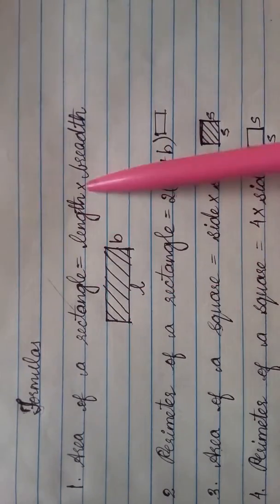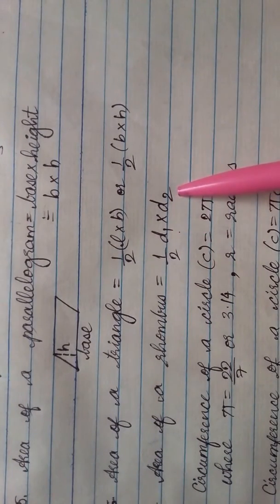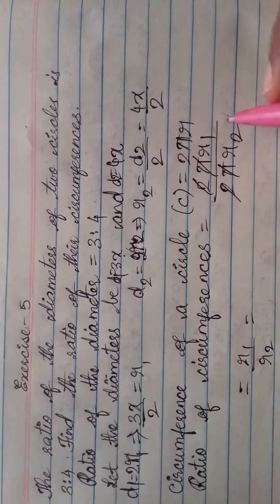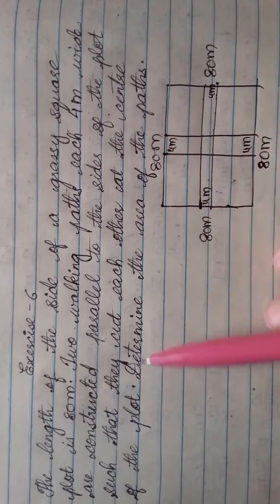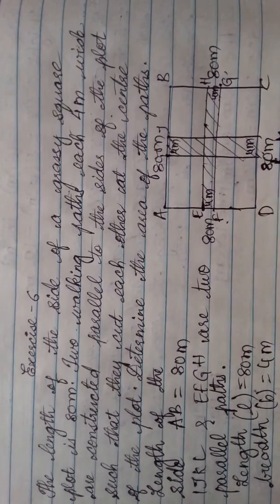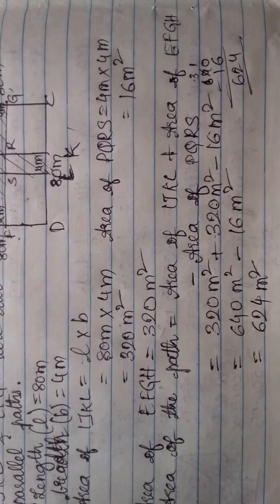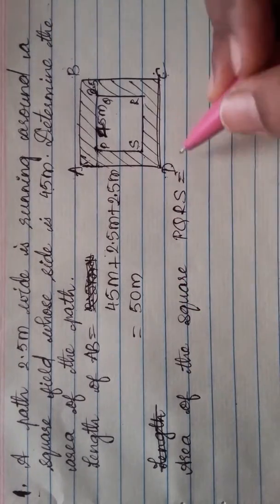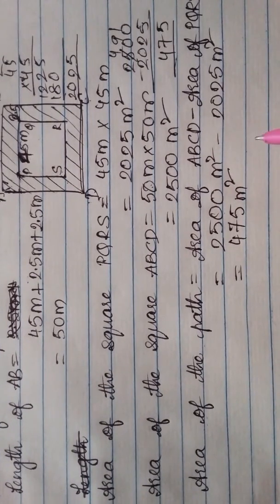31 MAR 2021 S.A 2 REVISION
CH-14 EXERCISES 5 AND 6